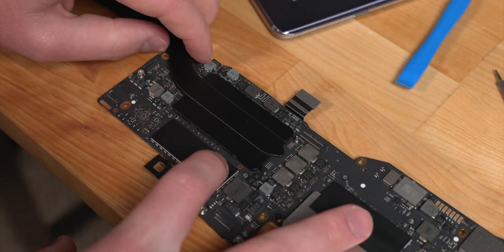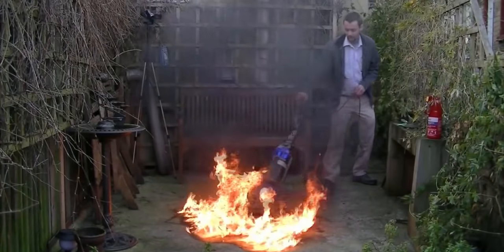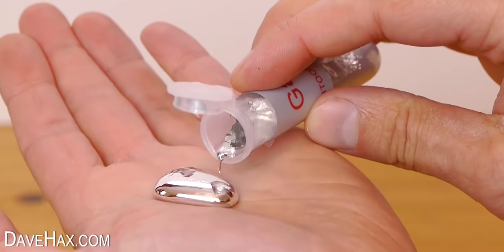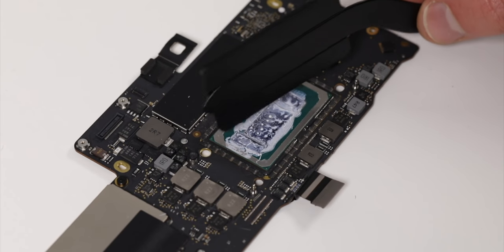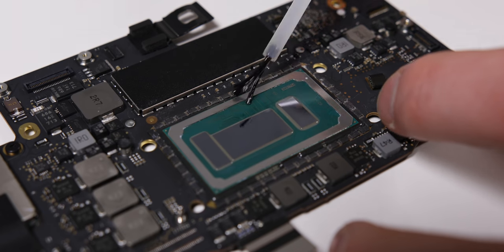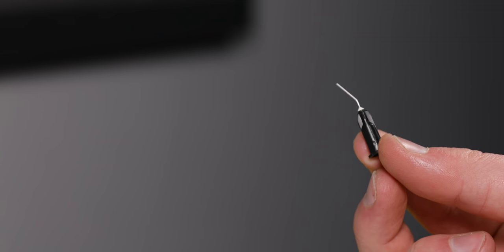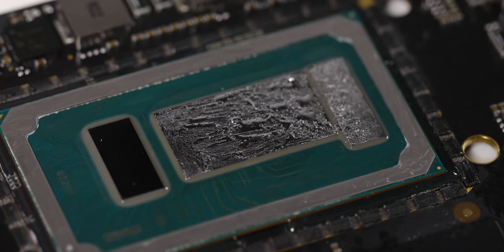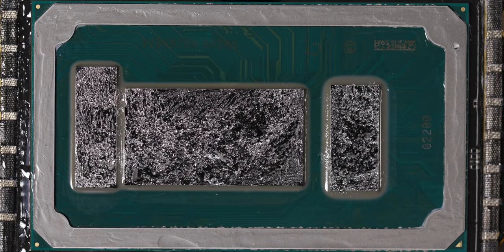Liquid Metal in a MacBook Pro: No More Throttling!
Will liquid metal lower the temps on your MacBook enough to prevent throttling?

Liquid metal is all the rage nowadays—even though it can potentially brick your computer—it has been proven to significantly lower temperatures on beefy PC builds. But does it work on a sissy MacBook fan? Snazzy Labs' Quinn Nelson tests it to find out!